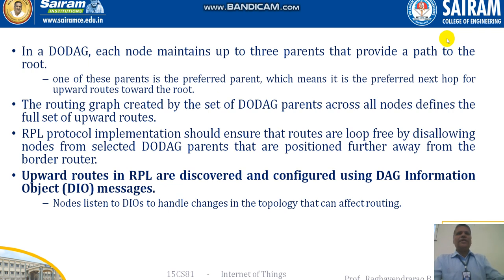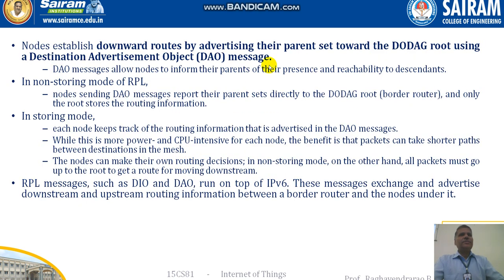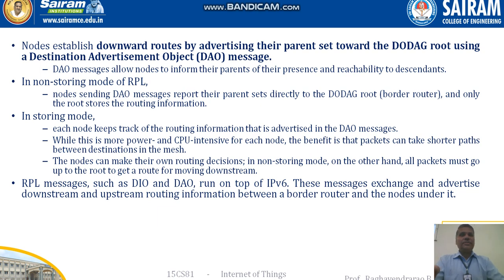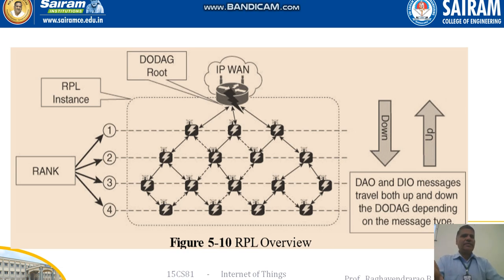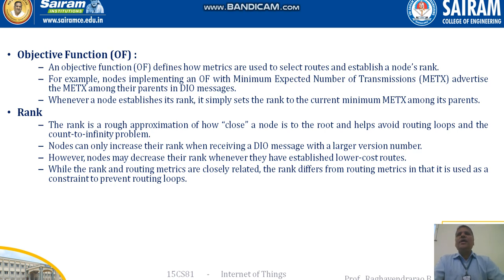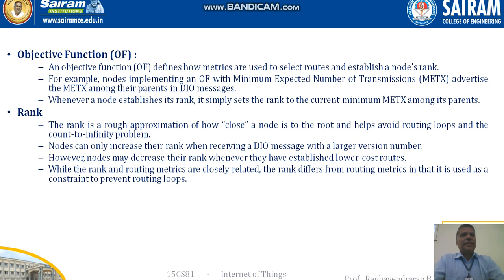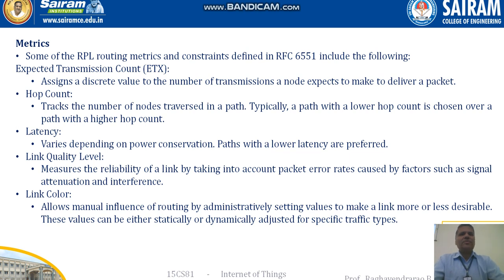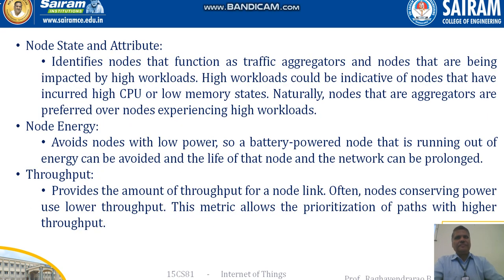Lecture Video 15CS81 Module 3 IP as the IOT Nw Layer Part10 RB